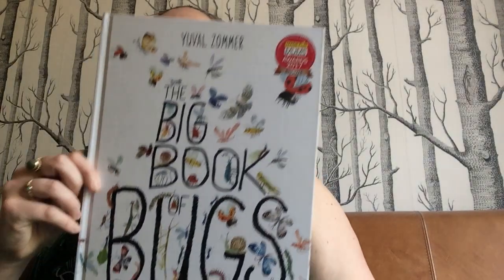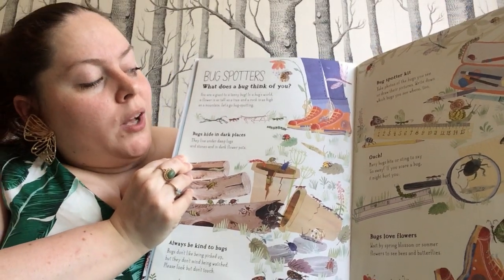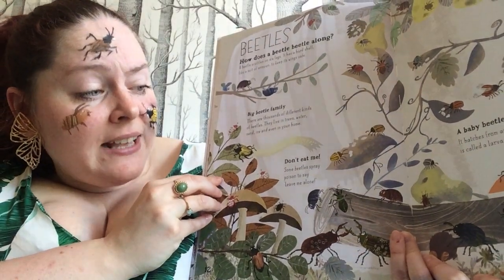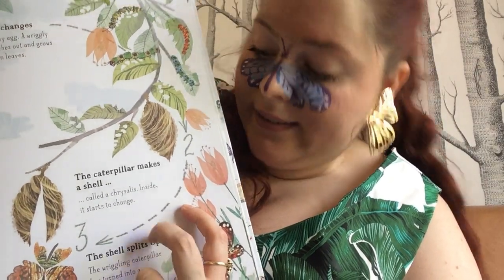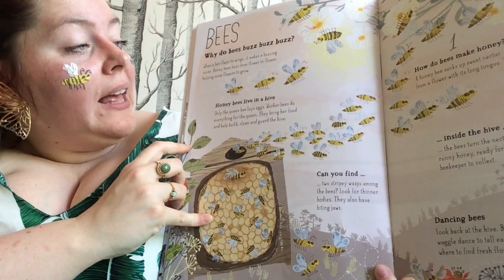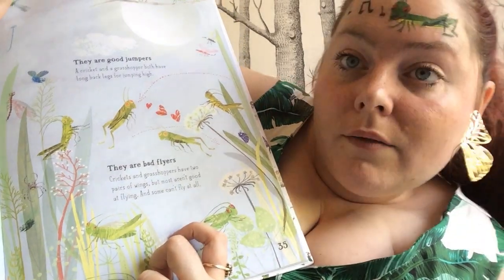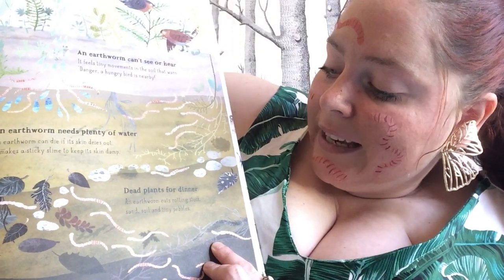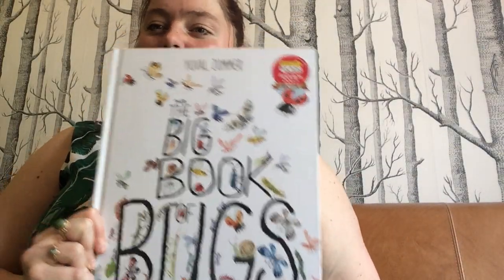Abi reads "The Big book of bugs"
A book of flying, wriggling, stinging facts by Yuval Zommer

All kinds of bugs: 2:08
Beetles: 6:14
Ladybirds: 7:24
Butterflies: 8:34
Moths: 9:47
Ants: 11:06
Bees: 12:06
Centipedes: 13:08
Crickets and grasshoppers: 14:12
Snails: 15:28
Earthworms:16:42
Spiders: 18:12
Baby bugs: 19:32

As promised a video demonstrating how to draw bugs like Yuval Zommer can be found